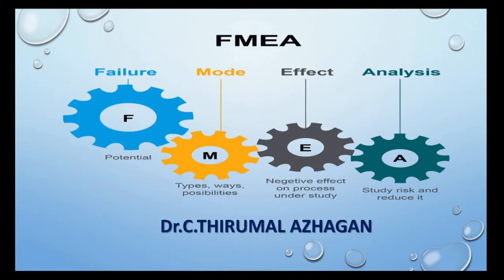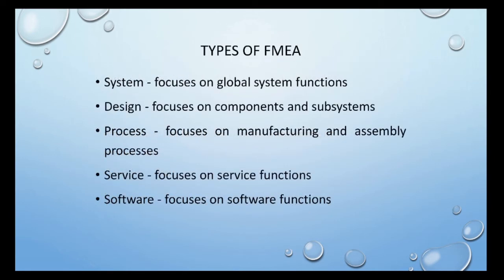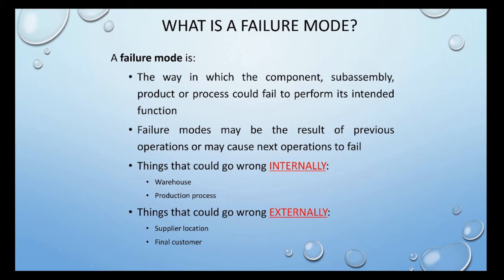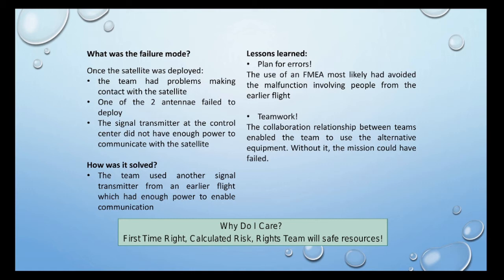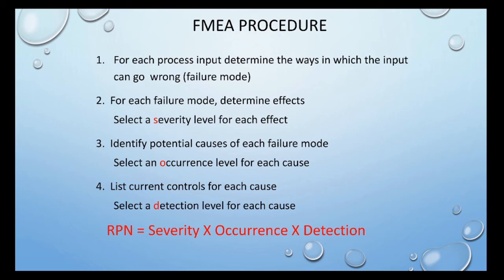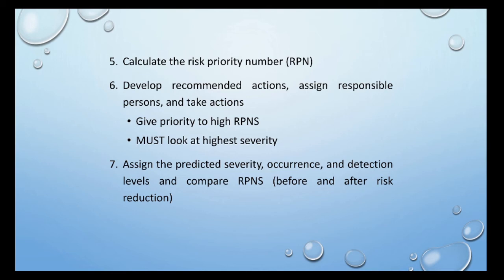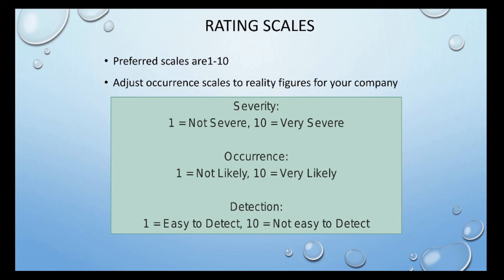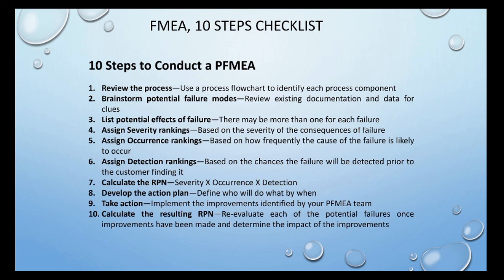Failure Mode and Effects Analysis (FMEA)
Failure Mode and Effects Analysis, or FMEA, is a methodology aimed at allowing organizations to anticipate failure during the design stage by identifying all of the possible failures in a design or manufacturing process. Developed in the 1950s, FMEA was one of the earliest structured reliability improvement methods.